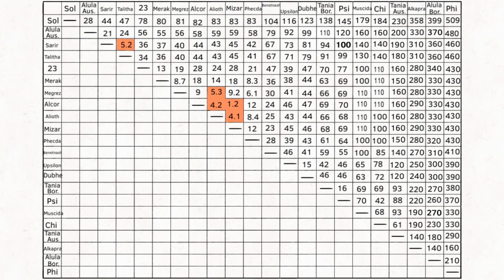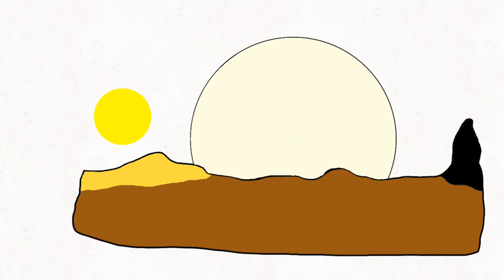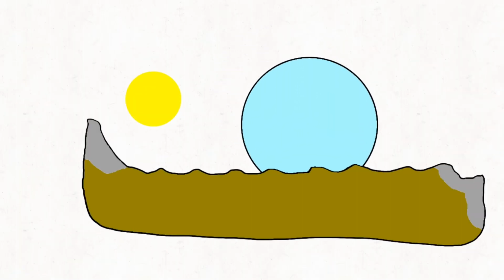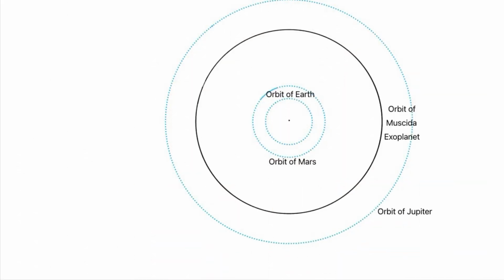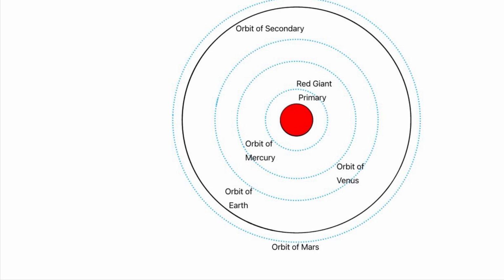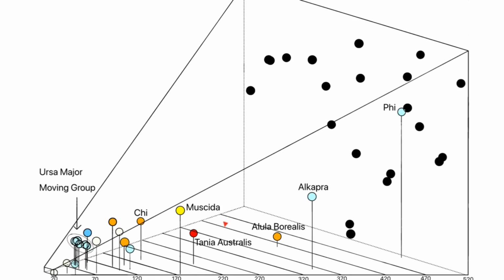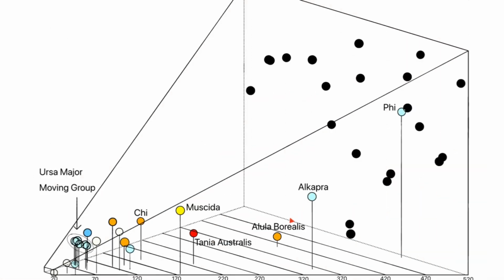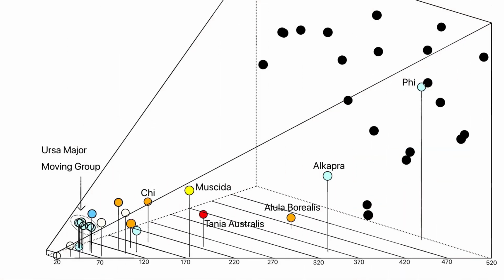Gilrandir explores the stars of Ursa Major part 2